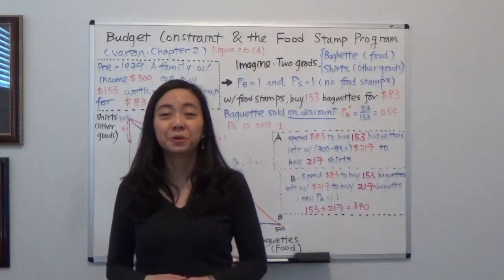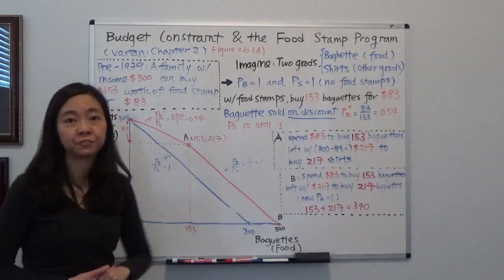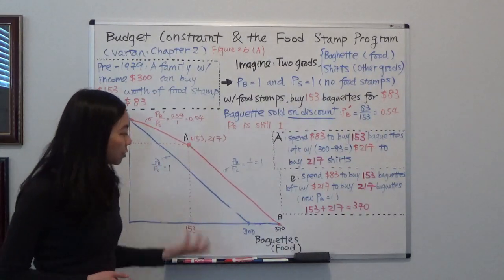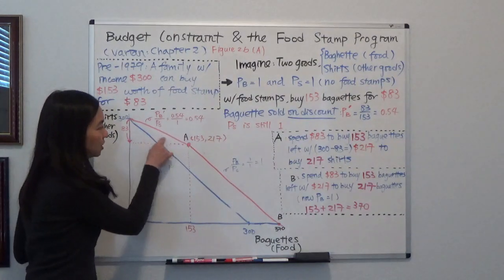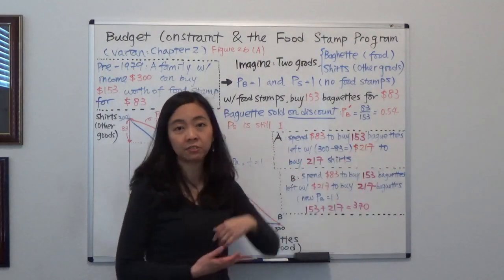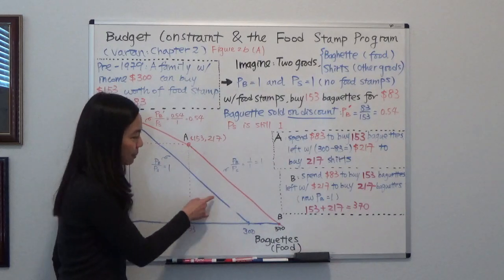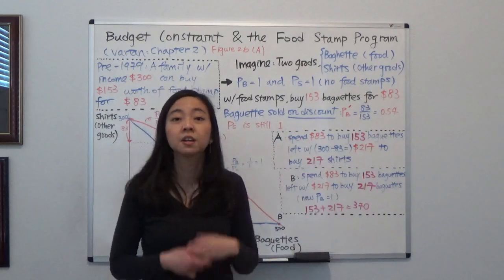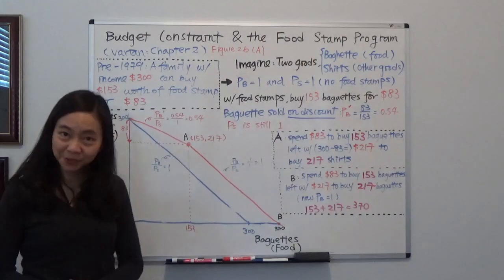Budget Constraint and the Food Stamp Program (Pre-1979, Hal Varian Figure 2.6 A)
This video explains how the pre-1979 food stamp program changes the budget line. Hal Varian's intermediate microeconomics, chapter 2, Figure 2.6.